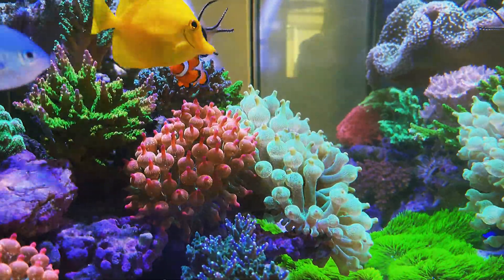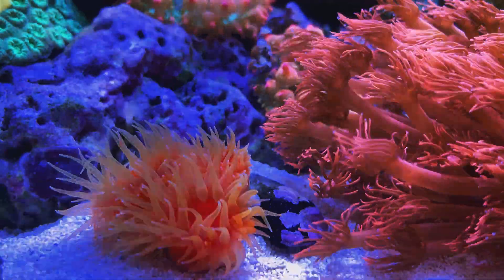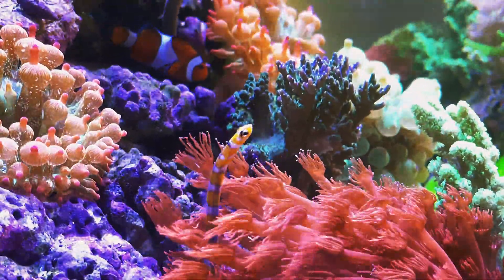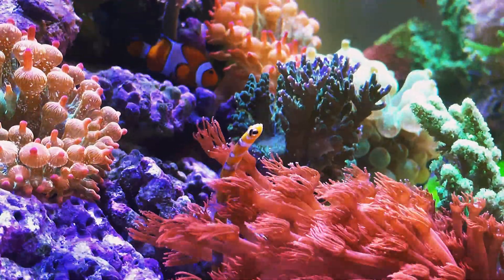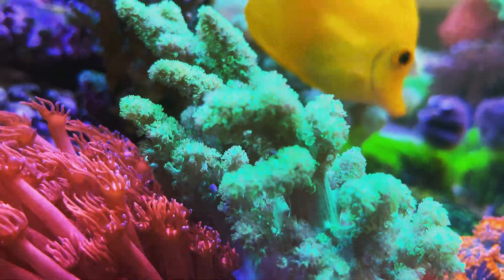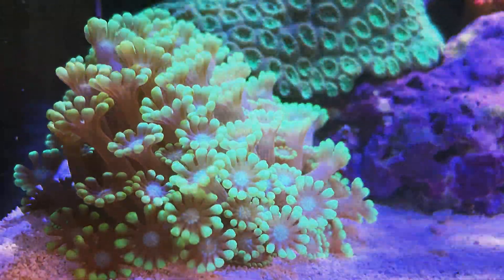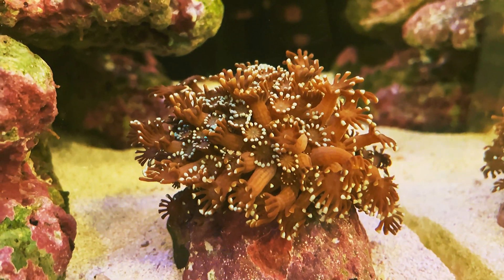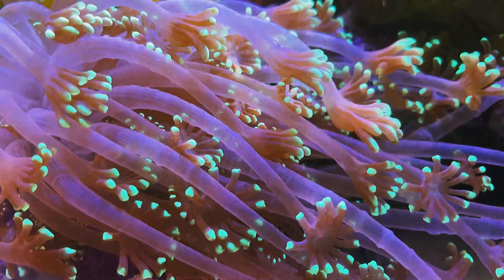Goniopora (flowerpot corals) impossible? | Care recipes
In this episode, I’ll talk about the amazing flowerpot corals and how to keep them in a captive environment. Everyone knows that Goniopora are impossible to keep. They always die after a year or so. That’s the word on the street – but it’s not the whole truth. Personally, I took this statement as a challenge, and set out to change the way we looked at the care of this “impossible” coral. Until recently, I dare not say I have cracked the code on many Goniopora species. I have kept both Alveopora and Goniopora, and most of them have seen substantial growth in the past 18 months. I can now tell that it is possible to keep Goniopora alive, as long as you provide the proper care and feeding for the species in question.